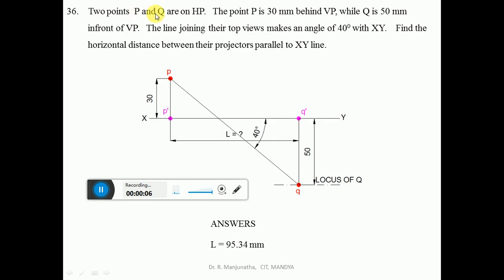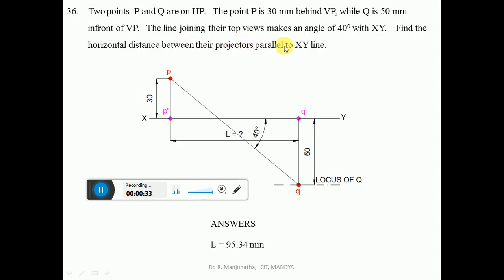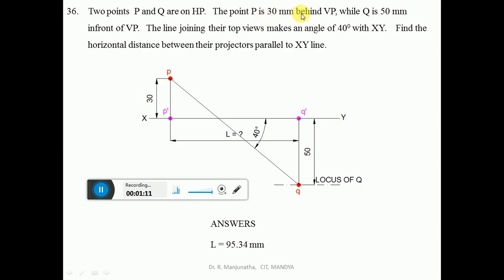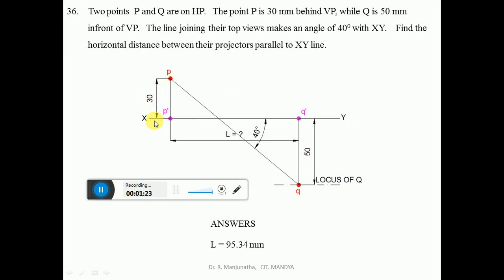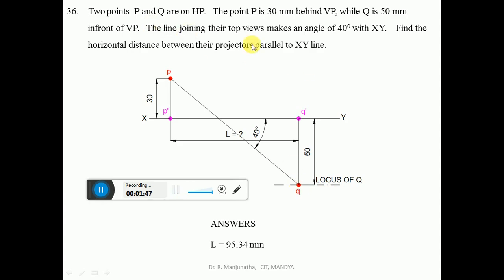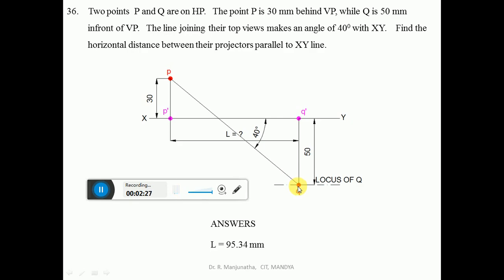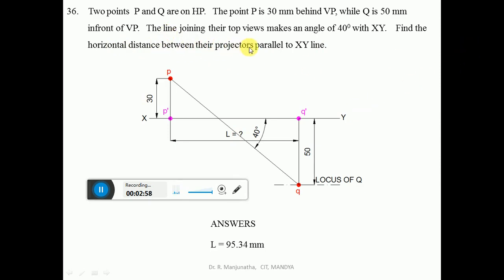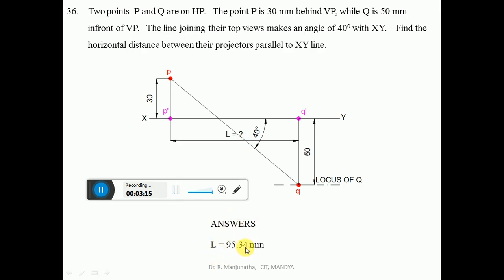POP - 36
Combination of two Quadrants